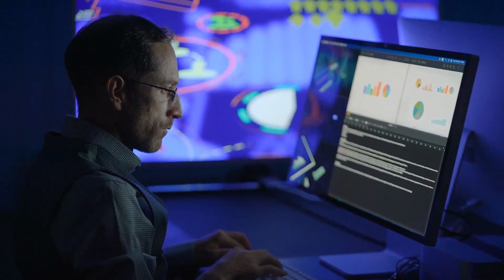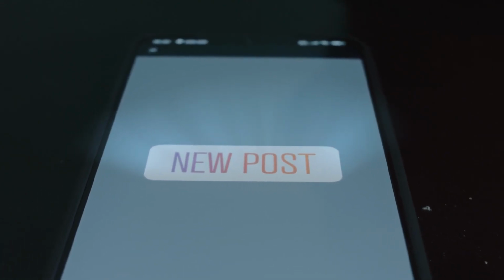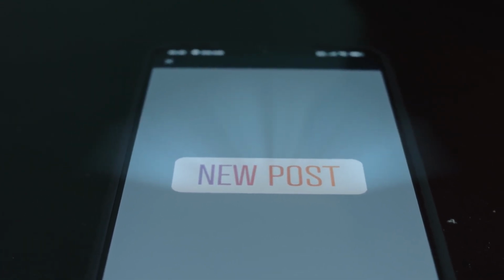how to grow your youtube channel fast: proven tips for 2024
🚀 Turn Long Videos into Viral Shorts with Captions Using Vizard | Full Tutorial

Want to turn your long-form YouTube videos, streams, or interviews into viral short clips ready for TikTok, Reels, and YouTube Shorts — complete with clean captions and eye-catching styling? In this video, we walk you through how to do just that using Vizard, step by step.

🎯 Inside this tutorial, you’ll learn:
- How to import videos from your computer or YouTube link
- Using AI-powered Auto Clip to detect viral moments
- Generating accurate subtitles with minimal editing
- Styling captions for maximum visual impact
- Ensuring safe zone alignment for all major platforms
- Tweaking pacing, length, and formats for each clip
- Exporting or auto-scheduling posts with the built-in content calendar

💡 Why Vizard? It combines powerful AI editing, one-click subtitle styling, clip optimization, and automated scheduling in one smart workflow. Perfect for creators who want to produce weeks of content fast — without needing to manually edit every clip.

Whether you're repurposing livestreams, Instagram lives, webinars, or vlog footage, Vizard streamlines your workflow and boosts engagement across platforms.

📌 Features Covered:
- Auto clip detection for viral content
- Subtitle generation with editing tips
- Platform-safe zone overlays (TikTok, Reels, Shorts)
- Aspect ratio customization
- Built-in content calendar and post scheduling

Ready to automate your video repurposing process and grow faster online? Try Vizard today and transform long videos into short-form gold.